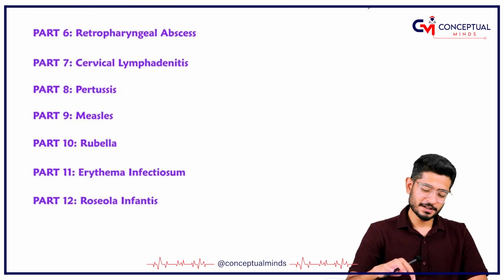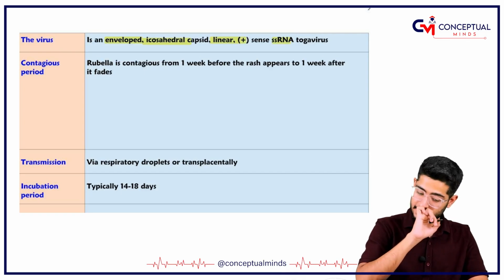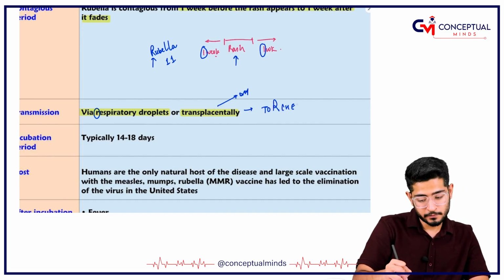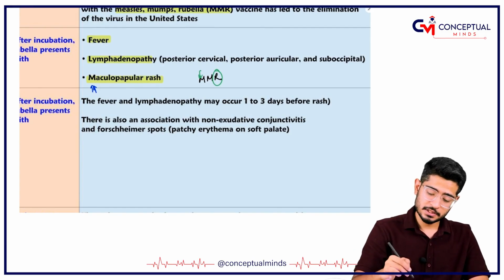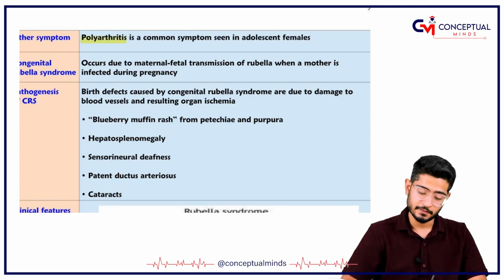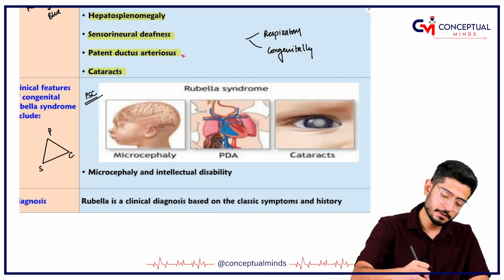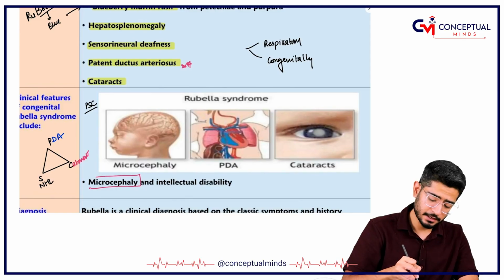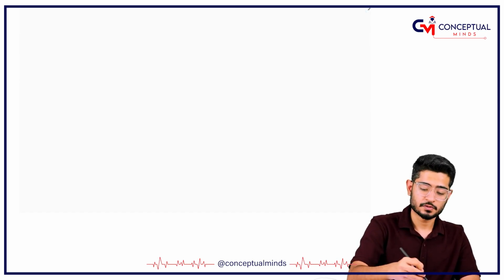81. Rubella Explained | Congenital Rubella Syndrome, Diagnosis & Management | Pediatrics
🌸 Rubella Explained | Congenital Rubella Syndrome, Diagnosis & Management | Pediatrics

🩺 Rubella, also known as German Measles, is a contagious viral infection caused by the Rubella virus and is of great clinical importance because maternal infection during pregnancy can result in Congenital Rubella Syndrome (CRS). It is a high-yield topic in pediatrics, infectious diseases, microbiology, obstetrics, and preventive medicine, and is frequently tested in MBBS, FMGE, NEET PG, INI-CET, USMLE, and PLAB examinations. In this comprehensive lecture, Dr. Parv explains Rubella in a simple, clinical, and exam-focused manner, covering its virology, epidemiology, pathophysiology, transmission, clinical features, diagnosis, complications, prevention, and management. 🔬 Learn how the Rubella virus spreads through respiratory droplets, crosses the placenta during pregnancy, and interferes with fetal organogenesis, resulting in severe congenital abnormalities.

🧠 This lecture provides a detailed understanding of the clinical features of acquired Rubella, including low-grade fever, maculopapular rash, postauricular and suboccipital lymphadenopathy, arthralgia, and mild constitutional symptoms. 🩺 The discussion also explains Congenital Rubella Syndrome (CRS) in detail, including the classic triad of sensorineural deafness, congenital heart disease (especially Patent Ductus Arteriosus), and congenital cataracts, along with microcephaly, developmental delay, hepatosplenomegaly, thrombocytopenic purpura ("blueberry muffin" rash), intrauterine growth restriction, and other systemic manifestations. High-yield concepts related to laboratory diagnosis using serology and PCR, prenatal screening, differential diagnosis, fetal complications, and clinical correlations are integrated throughout the lecture to strengthen conceptual understanding.

💡 In addition, the lecture covers supportive management, long-term follow-up of children with congenital rubella, preventive strategies through MMR vaccination, maternal immunization, preconception counseling, public health measures, and outbreak prevention. This video is highly beneficial for MBBS students 🎓, medical graduates 👨‍⚕️, pediatric residents 👶, infectious disease learners 🦠, USMLE aspirants 🇺🇸, PLAB candidates 🇬🇧, FMGE aspirants 📚, NEET PG aspirants 🏆, nursing students 👩‍⚕️, and healthcare professionals preparing for clinical practice and competitive examinations. Watch till the end for high-yield exam pearls ⭐, clinical insights 🔍, and frequently tested concepts related to Rubella, Congenital Rubella Syndrome, congenital infections, maternal-fetal transmission, immunization, and pediatric infectious diseases.